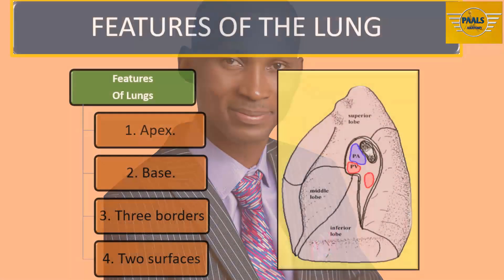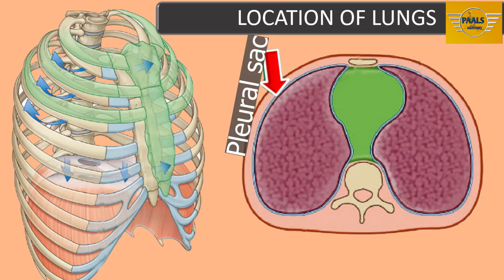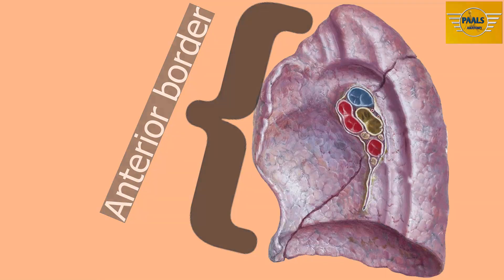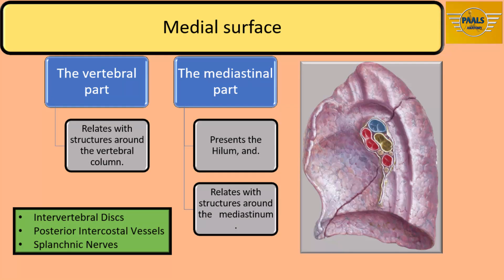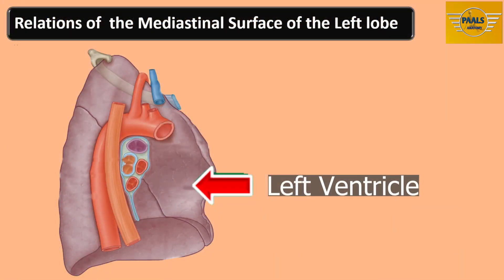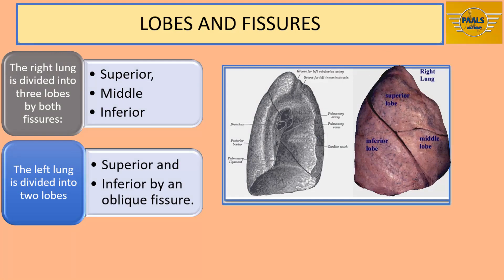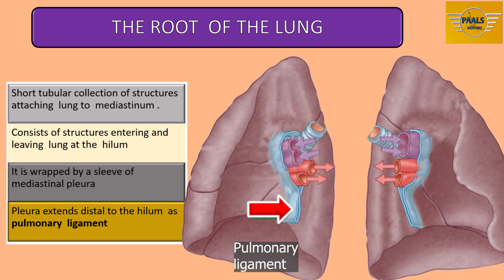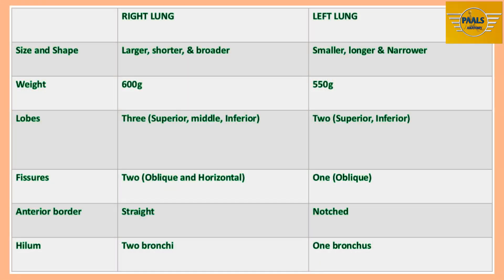GROSS ANATOMY OF THE LUNGS PART 1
Gross anatomy of the lungs. This is an animated lecture on the basic features and clinical anatomy of the lungs. The apex, base, borders, and surfaces were discussed. Structures making impressions on the lungs were considered. Lung root and lung hilum, lobes, and fissures were described. The pulmonary artery and bronchial artery and the pulmonary and bronchial veins were discussed in the blood supply. The role of vagus and T2 to T5 spinal segments was noted in the sympathetic and parasympathetic innervation of the lungs.  Lymphatic drainage of the lungs was also discussed. The component of the bronchial tree, the principal, lobar, segmental, terminal bronchi, and respiratory bronchioles were discussed.  This lecture highlighted all the clinical correlates associated with the lungs. Bronchopulmonary segments of both lungs were discussed
This anatomy lecture is presented in a very simplified form with clear animated illustrations using diagrams and mnemonics for easy recall. Lecturer is Prof Anyanwu Godson Emeka, The founder of PAALS. If you sign up, we will send to you, study materials on this topic in soft copies at no cost.